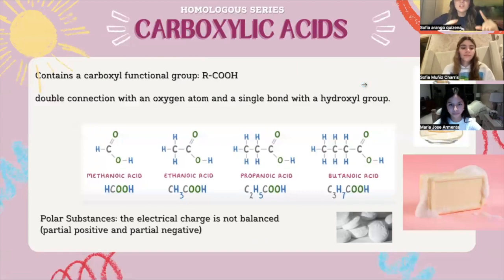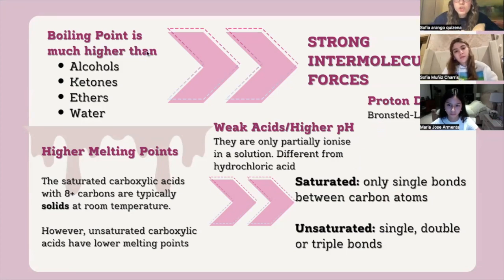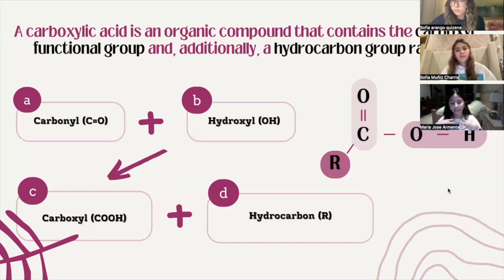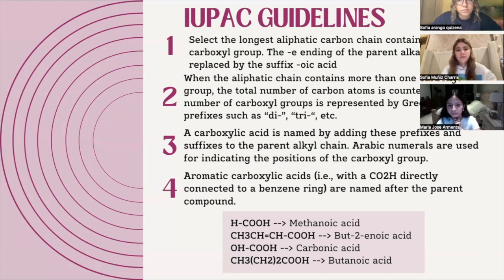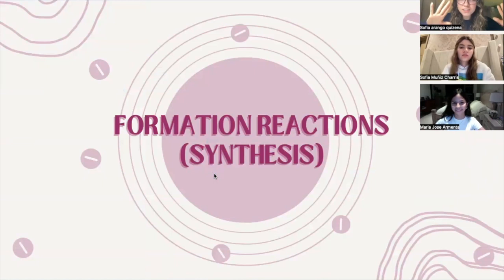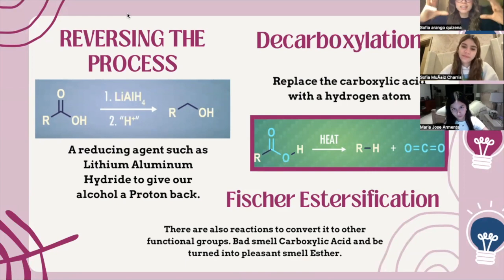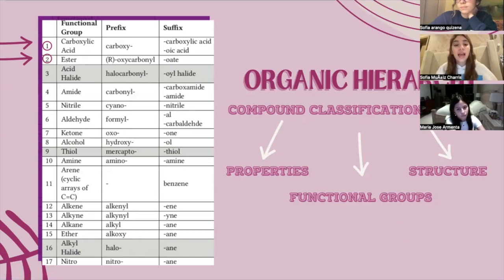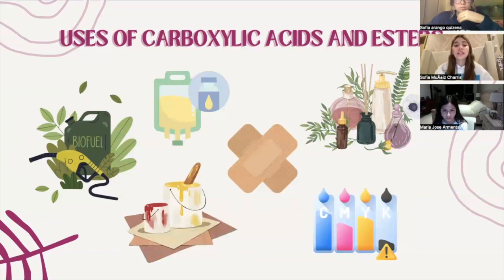CARBOXYLIC ACIDS & ESTERS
Humanities Trend Organic Chemistry